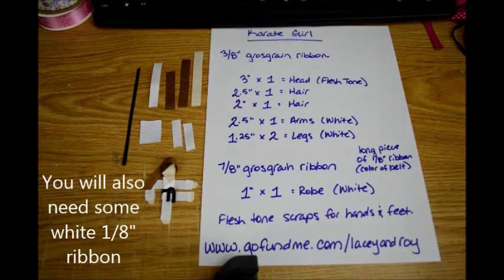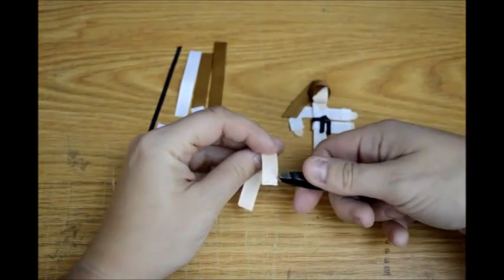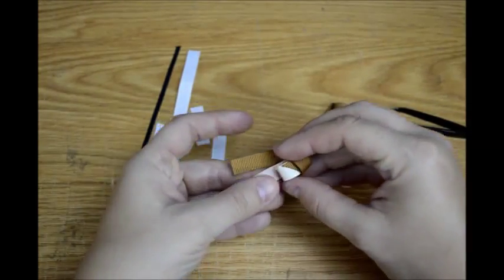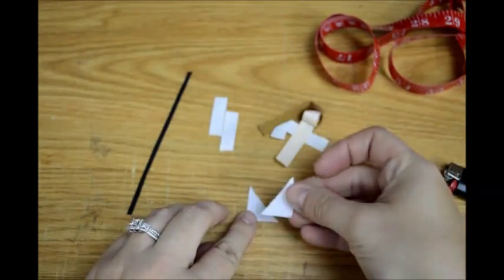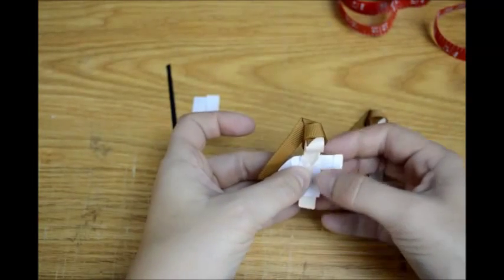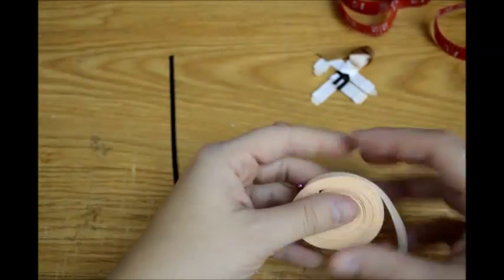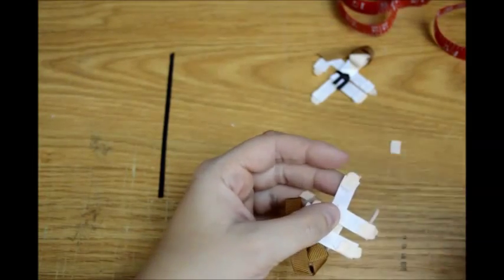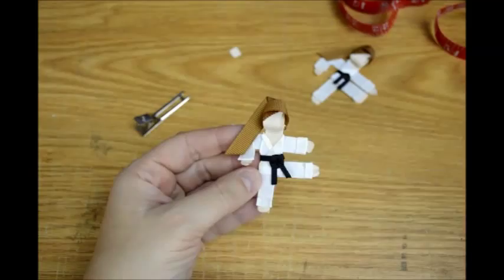KARATE GIRL Martial Arts Kid Ribbon Sculpture Sports Hair Clip Bow DIY Free Tutorial by Lacey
I'm excited to share how to make these cute hair clips.